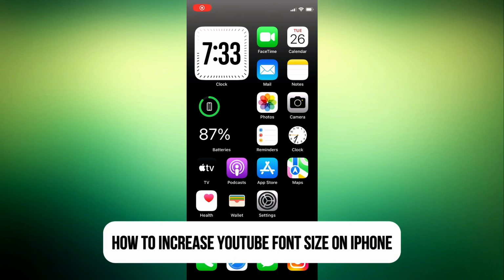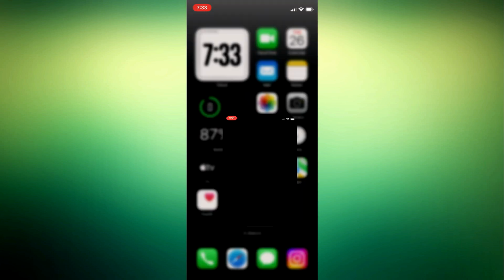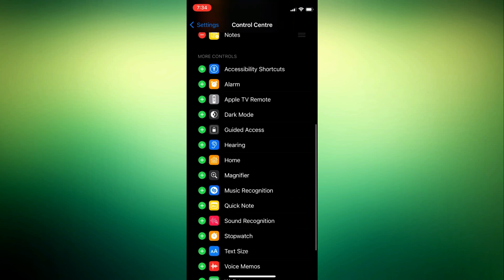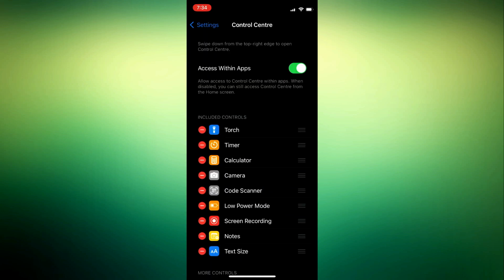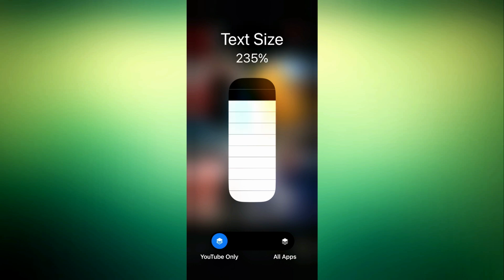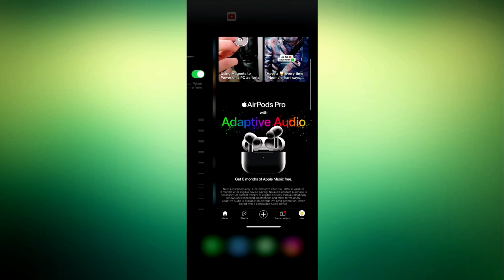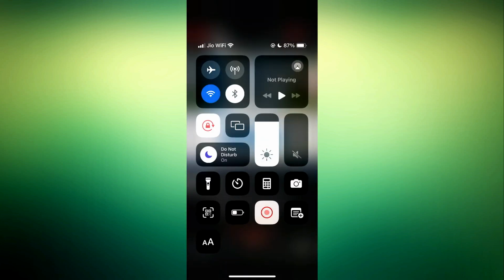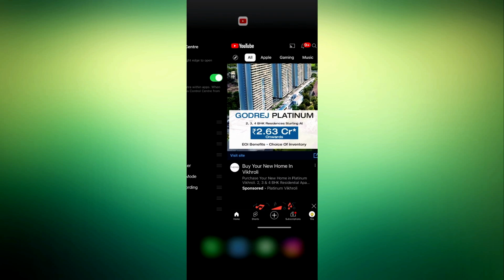How to Increase YouTube Font Size on iPhone - Step by Step Guide (2024)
Struggling to read text on YouTube videos due to small font size on your iPhone? In this simple guide, we'll show you step-by-step how to increase the font size on YouTube, making it easier to read video titles, descriptions, and comments without squinting.